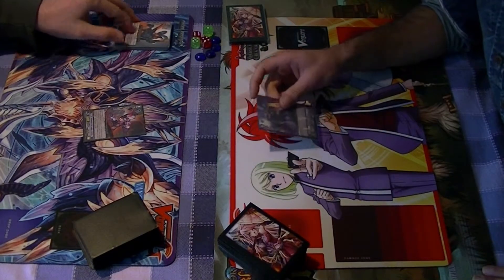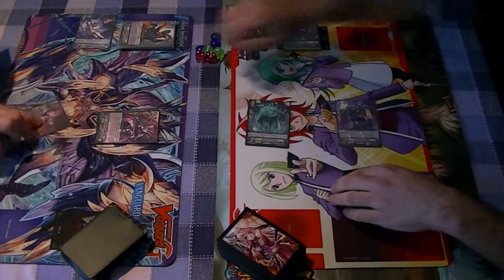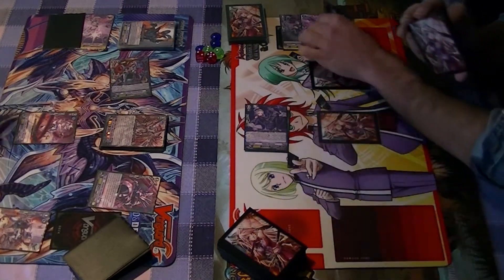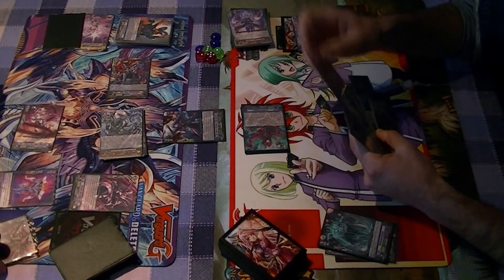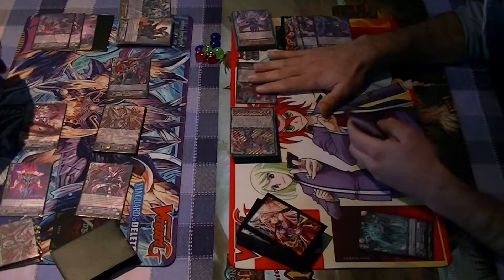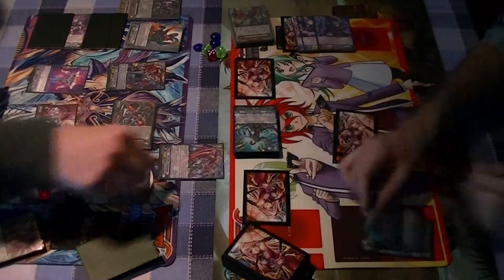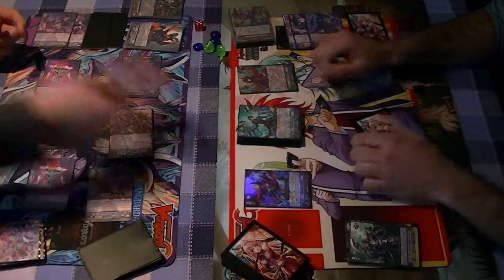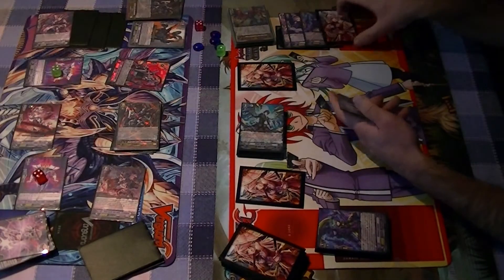Crushing the Meta: Match 2 : Bladewing vs Chaos Breaker : Round 2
round 2 of the  battle were we test the meta breaking capabilities of the blade wing deck while facing the clown, to see if it really is a meta breaker
This is a brand new page for vanguard. Our YouTube channel is ready!

Deck profiles
How to counter
How to play
Battle video's
Box openings
Meta talk